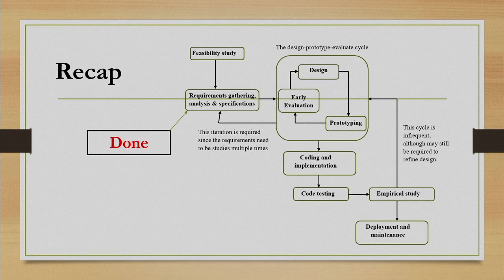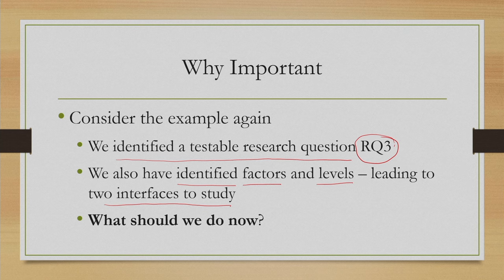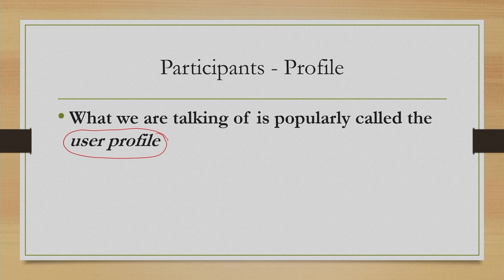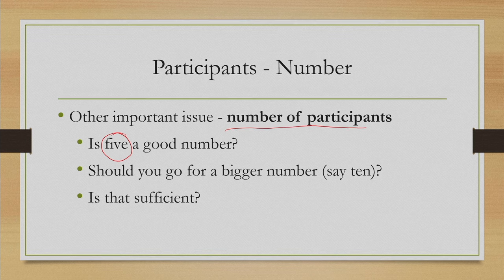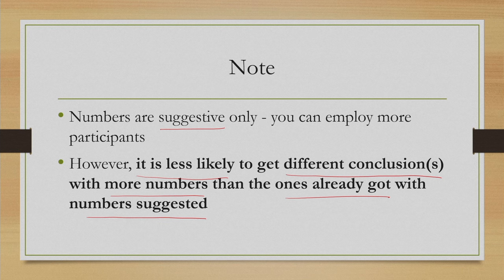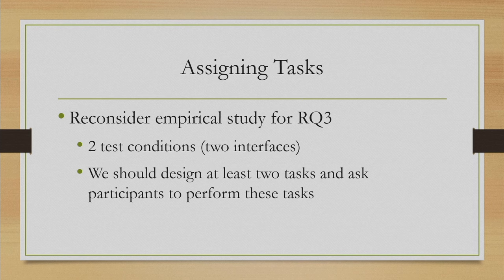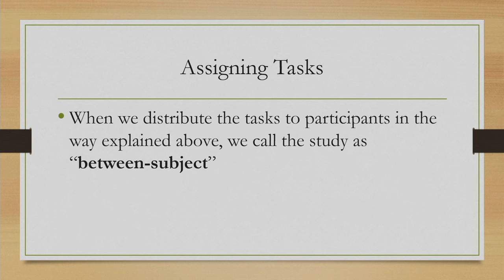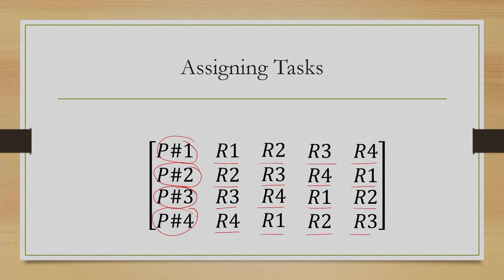Lec 40: Experiment Design - II